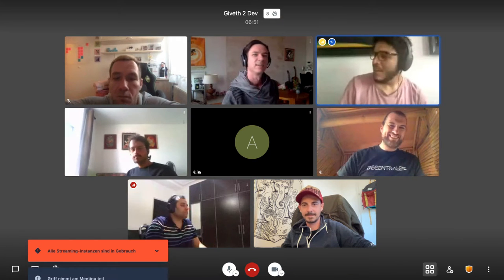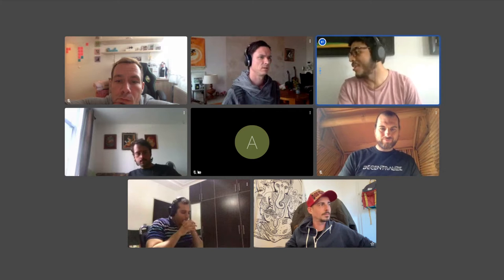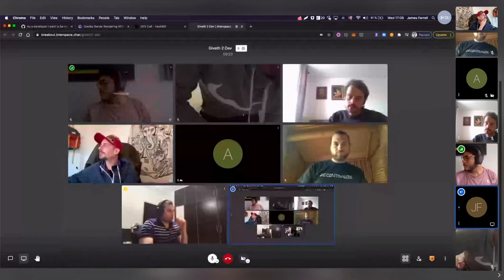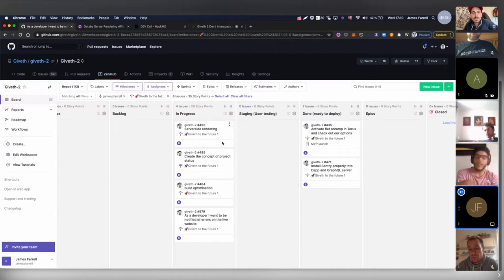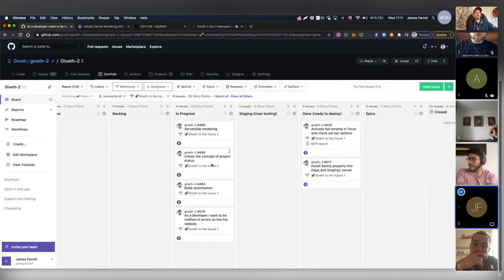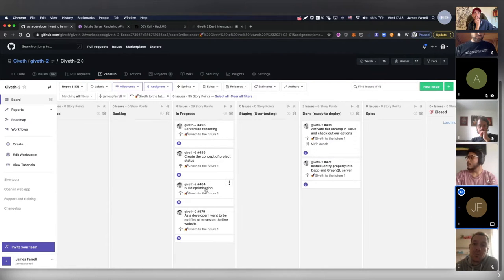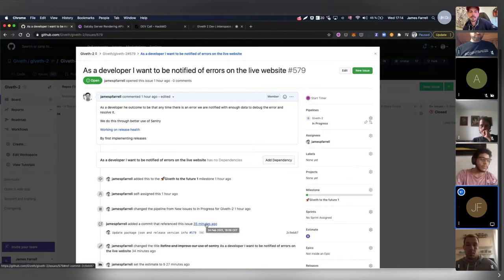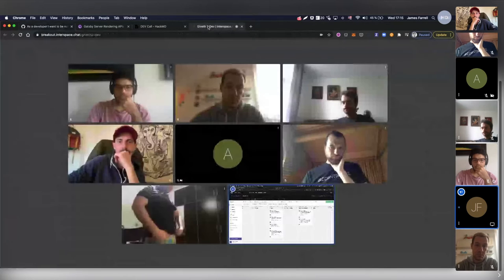Giveth livestream - Dev Call of Wednesday 24th Feb 2021